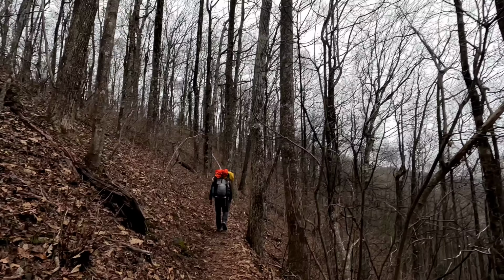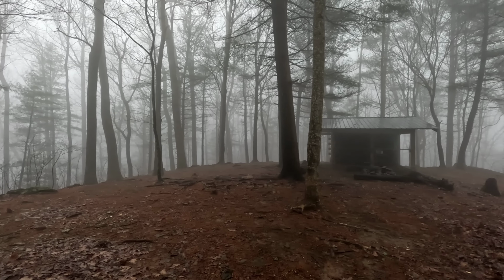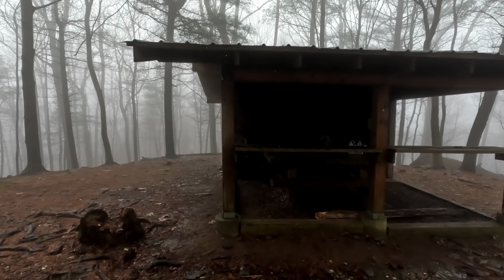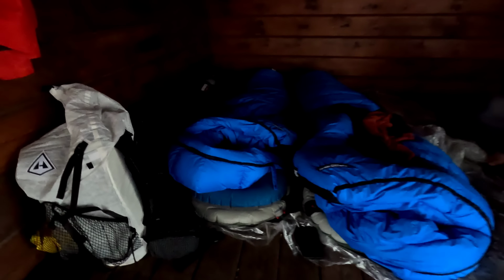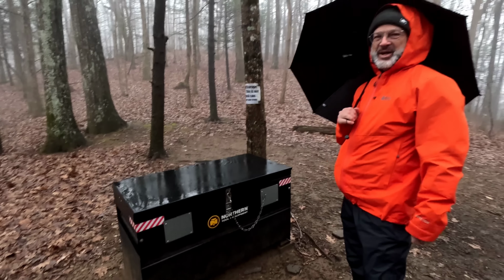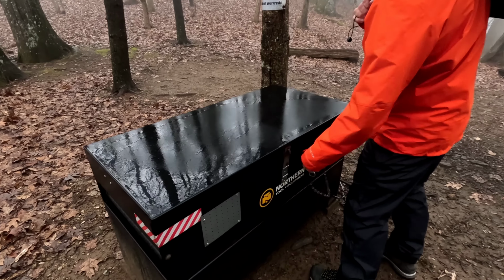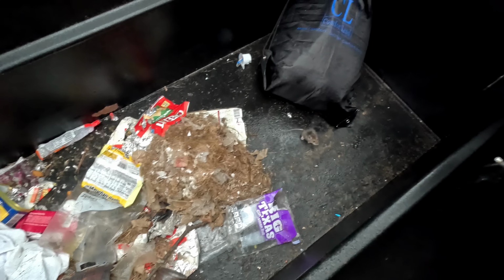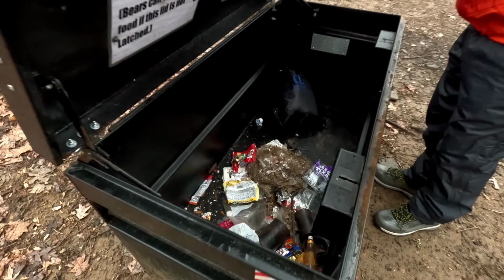Appalachian Trail Winter Thru-hike 2023: Day 3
Gooch Gap to Woods Hole Shelter  1/11/2023 @jeffandmaila